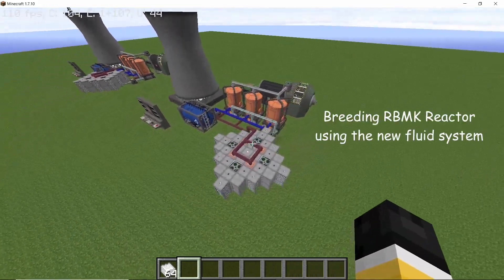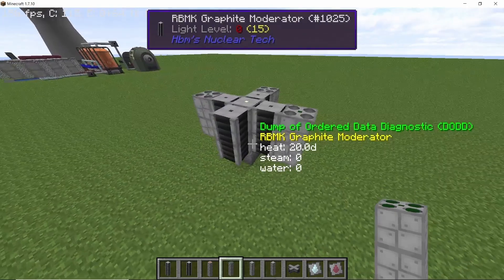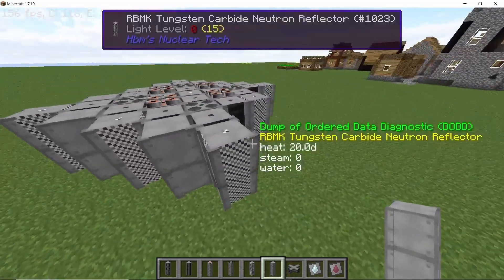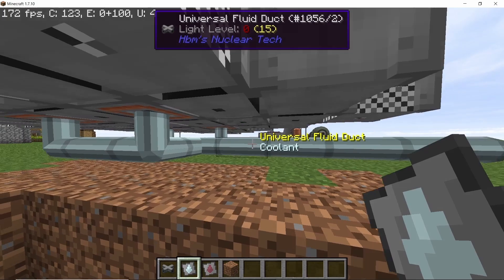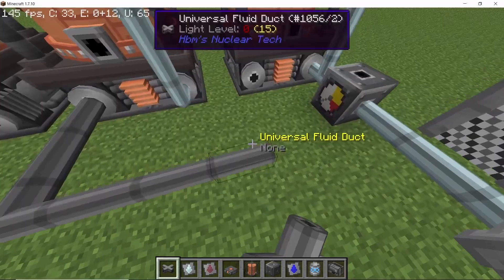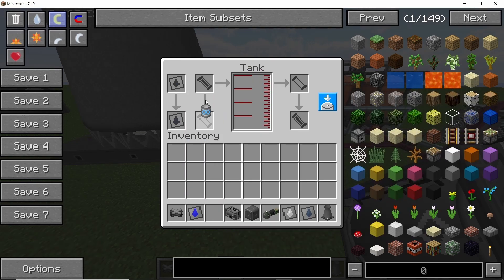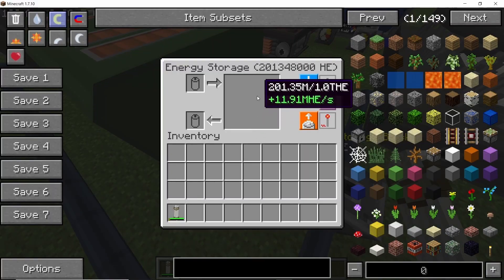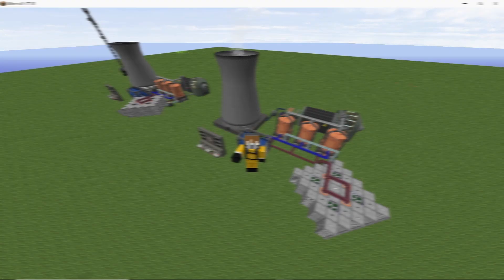RBMK Reactor with Heat Exchanger & Coolant - New Fluid system HBM's NTM Minecraft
In this video I will go over a Breeding RBMK reactor that uses the new fluid system in HBM's Nuclear Tech Mod and will allow to make closed loop of Coolant and Water. The reactor will use highly enriched Uranium-235 to make 12 MHE/s power. I hope you guys enjoy the vid :)

0:00 Introduction
1:00 Making the RBMK Reactor
3:08 Fluid Heater and Coolant
4:30 Boiler and Turbines
6:32 Cooling Tower & Water tank
7:34 Starting the Reactor